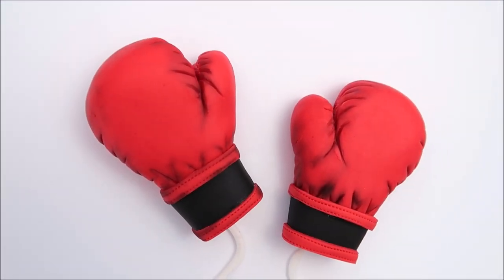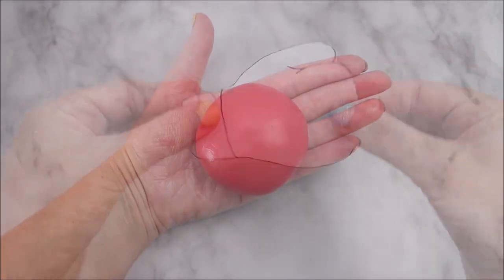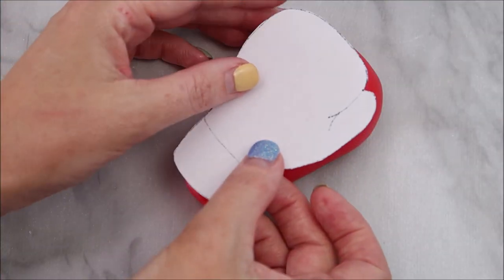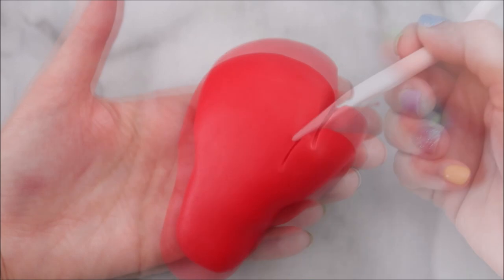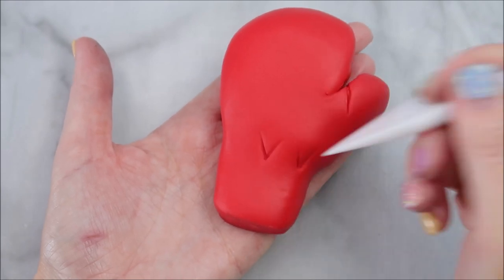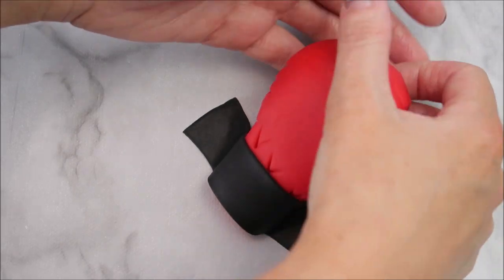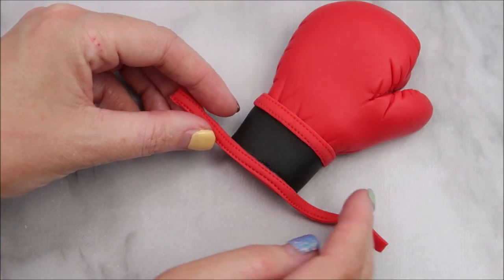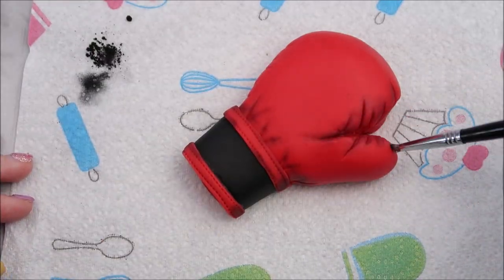Boxing gloves cake topper tutorial | Boxer cake | EASY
Join me and make these quick and easy fondant boxing gloves - perfect for a boxing themed cake!

These boxing gloves were so quick and easy so I thought it would be helpful to put together a tutorial with templates for you guys to make at home.

Materials you will need to make this cake
Black fondant
red fondant
stitching tool
Black metal edible dust
Tylose powder
Non stick rolling pin
Non stick mat

Lets become pals.

Happy caking happy bees! 🐝